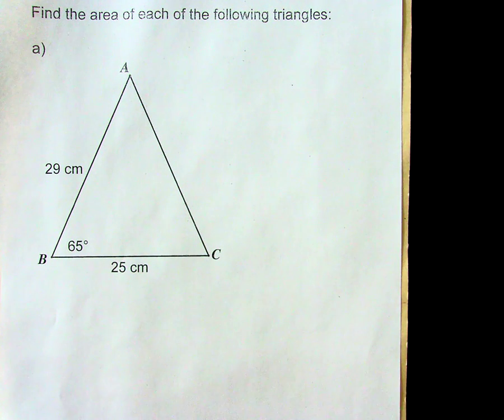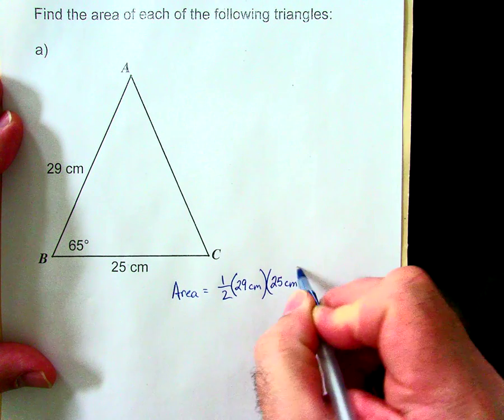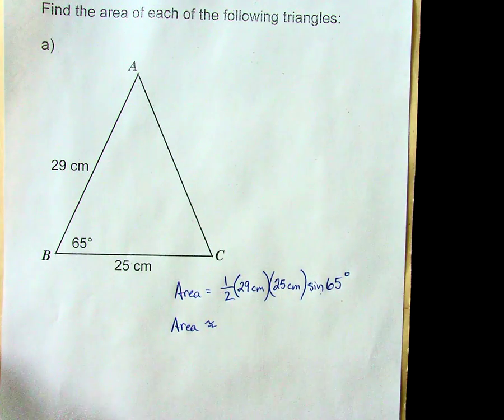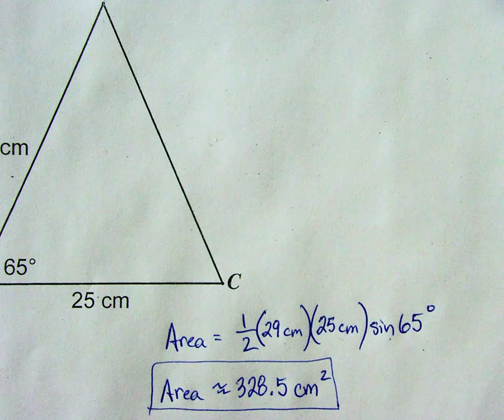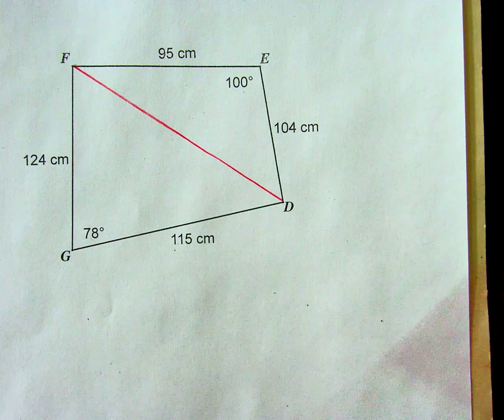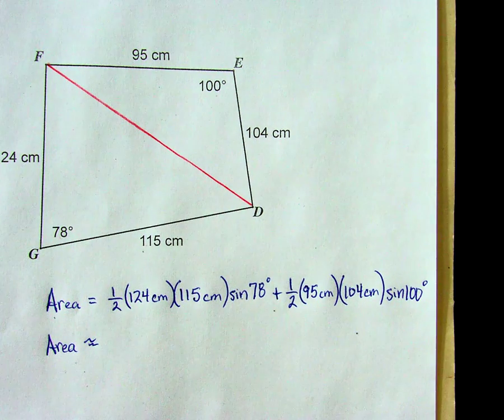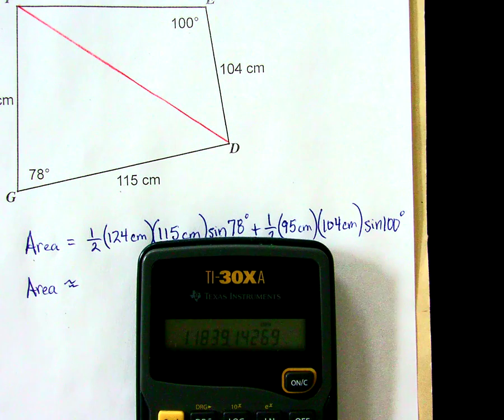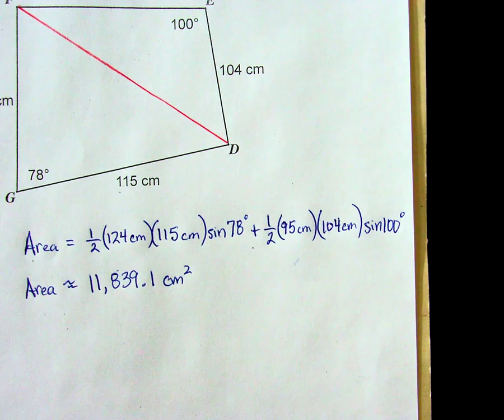8 6 Video Lesson #1 Area for SAS